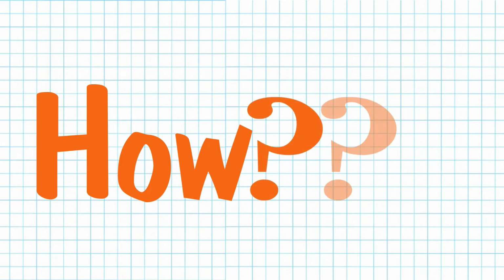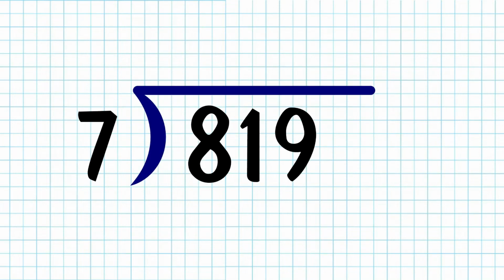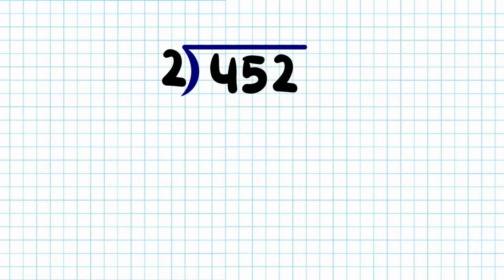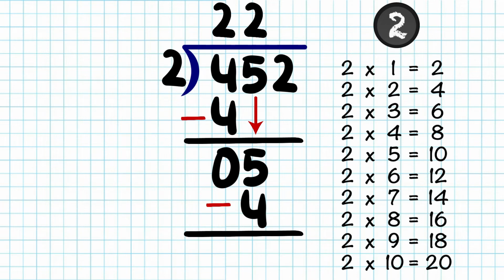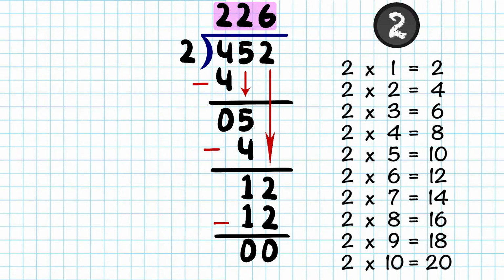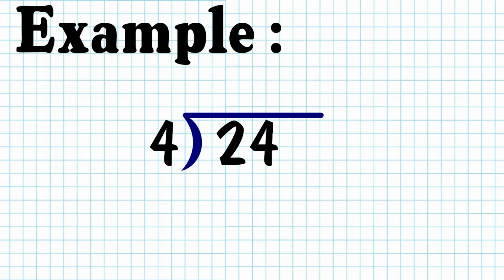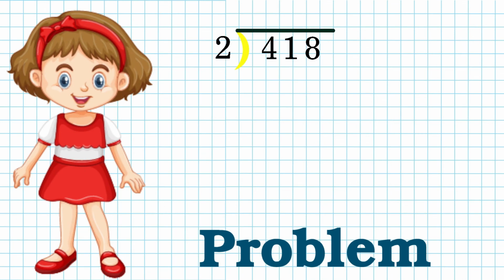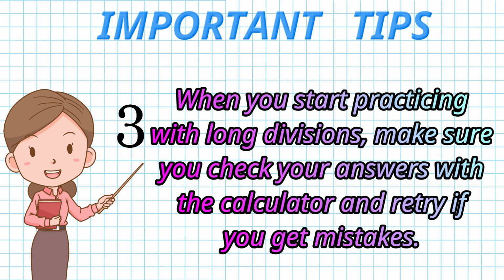How To Do Long Division?? | Maths Tactics | Long Division Made Easy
Hi,
In this video, we are going to discuss how to do long division step by step. Long division is made easy by our channel. You will learn how to divide dividends with multidigit numbers. Learning is made fun.

long division
divided by
#12 divided by 4
divide by zero
divide trick
big numbers
fast calculation
long division made easy
maths tactics
long division method
long division for kids
long division 4th grade
long division method class 8
long division 5th grade
long division for grade 3
the easy way
examples with large numbers
DMSB method
step by step
division without remainders
long division without remainders grade 3